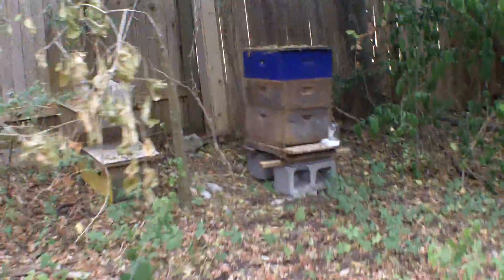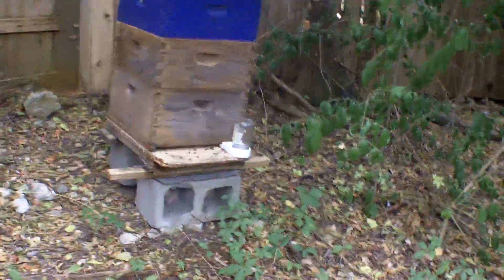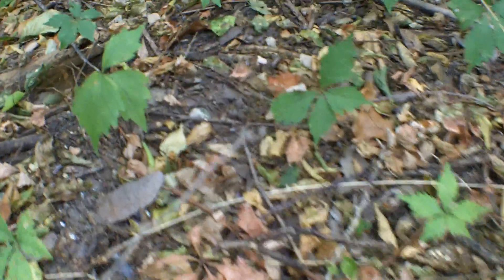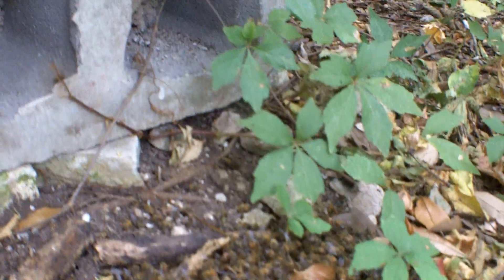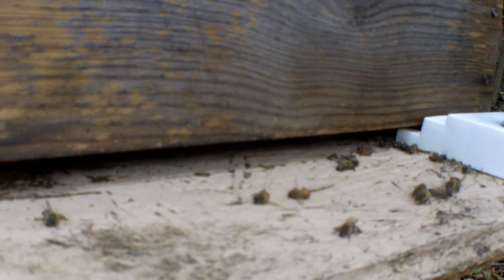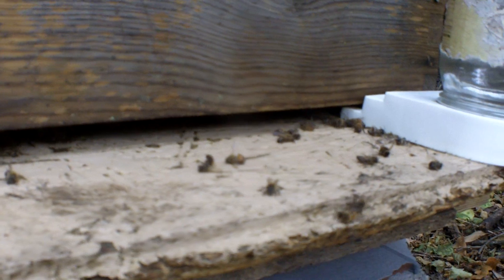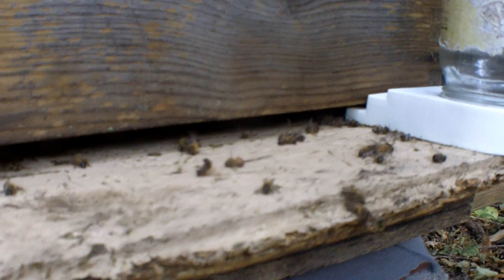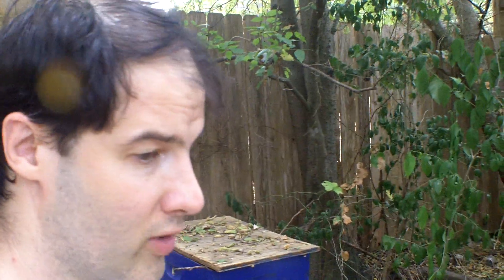Home hive suffering pesticide poisoning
Discovered my hive was suddenly quiet today. Looked closer and saw signs of pesticide poisoning. I'm in an urban area so I have no idea who sprayed nearby.